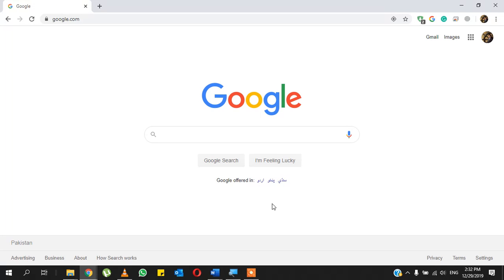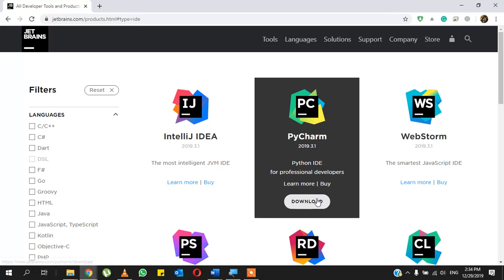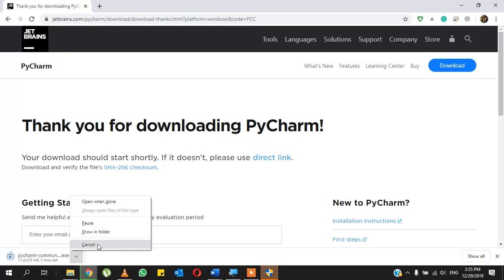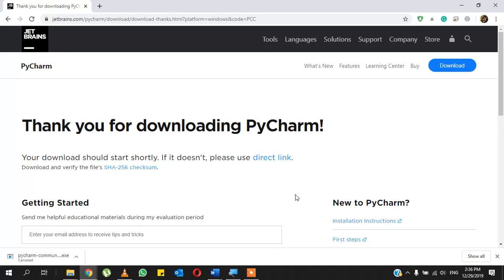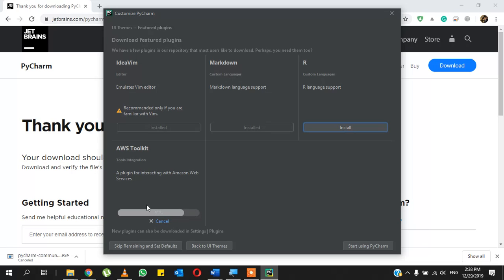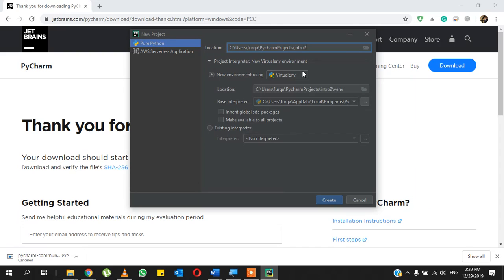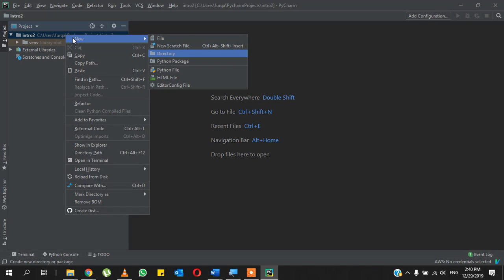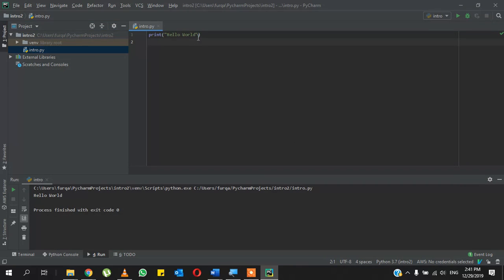Download and Install PyCharm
In this video, I have discussed how we can download and install PyCharm by JetBrains (r). We will also be creating further videos for the exploration of PyCharm.